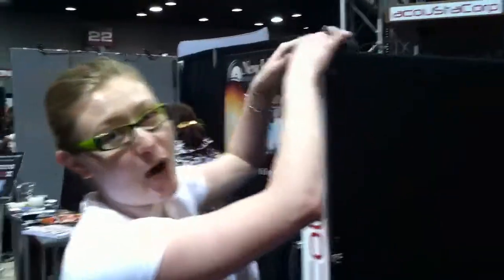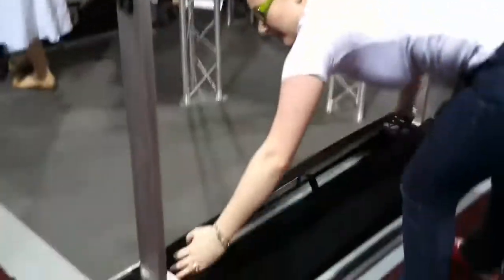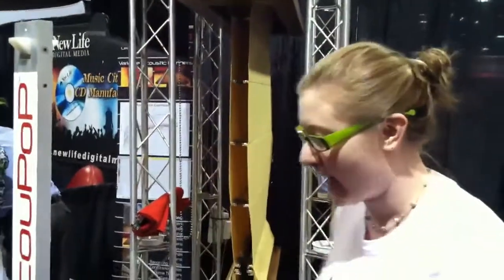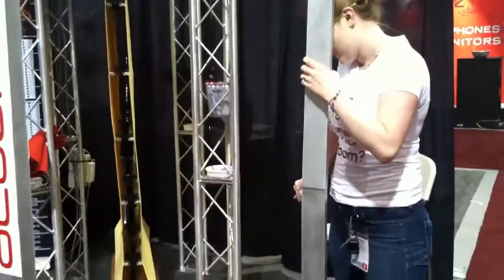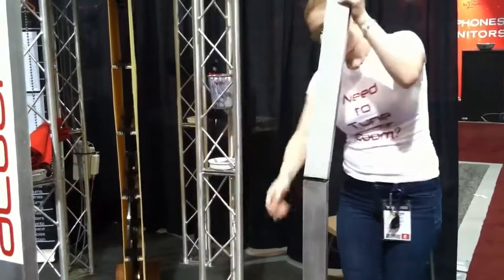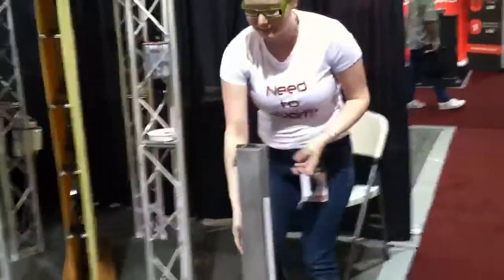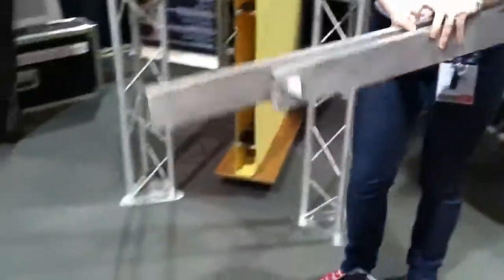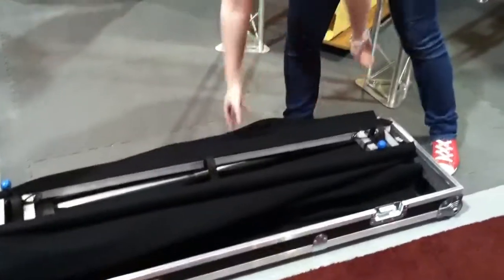Acoupop / Summer NAMM 2011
Acoupop, portable acoustic banner, at Summer NAMM 2011.